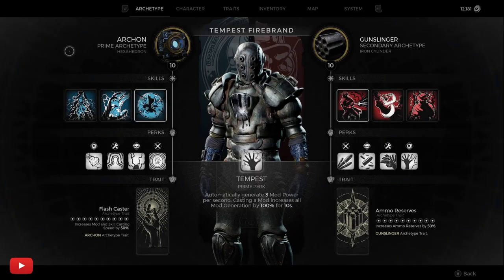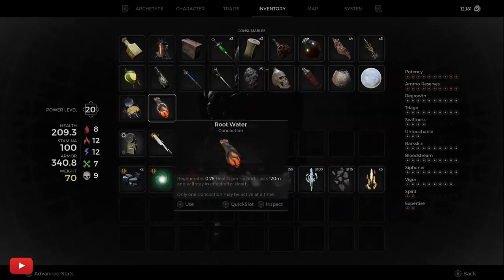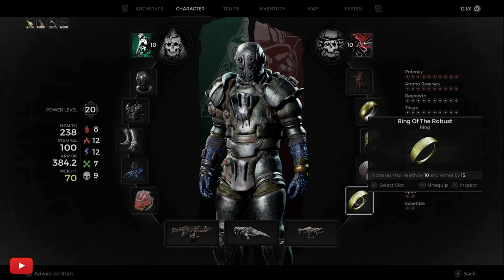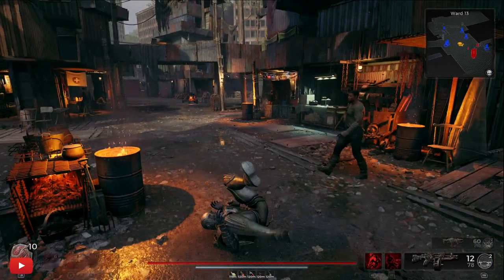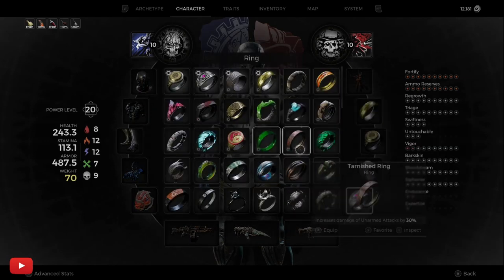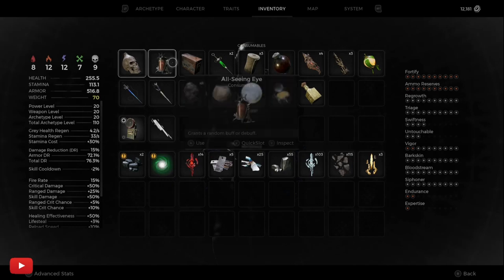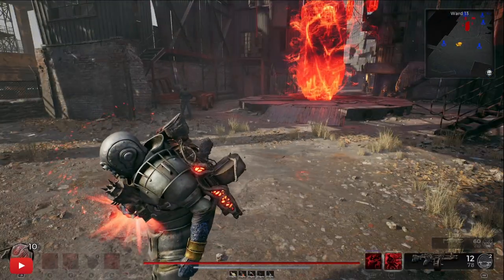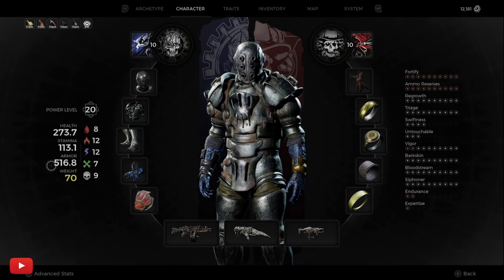Remnant 2 - 6 Concoction Exploit - Feast Master Ring - Spirited - All Seeing Eye - Alchemist Secret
Remnant 2 how to get the Feast Master's Signet
Remnant 2 Feast Master's Signet location
Remnant 2 Feast Master's Signet guide
Remnant 2 Feast Master's Signet walkthrough guide

Remnant 2 how to 6 Concoction Exploit
Remnant 2 6 Concoction Exploit
Remnant 2 6 Concoction Exploit walkthrough guide

Remnant 2 The Great Hall
Remnant 2 The Great Hall location
Remnant 2 The Great Hall guide
Remnant 2 The Great Hall walkthrough guide

Youtube remnant 2
google remnant 2
twitter remnant 2

00:00 Introduction
00:12 Class Setup
01:25 Concoctions
02:43 All Seeing Eye